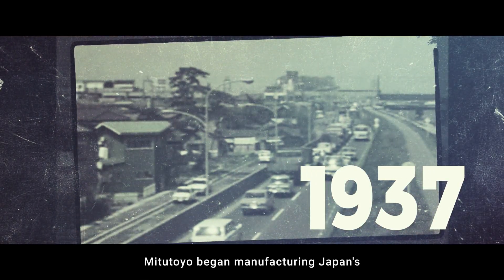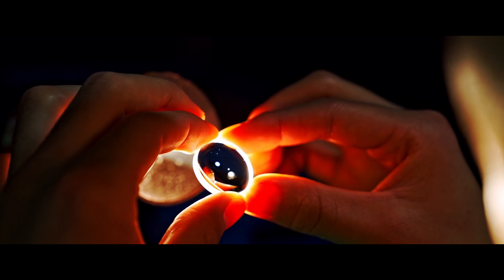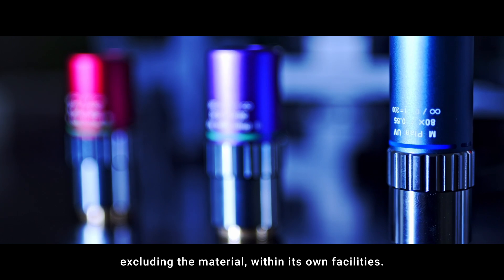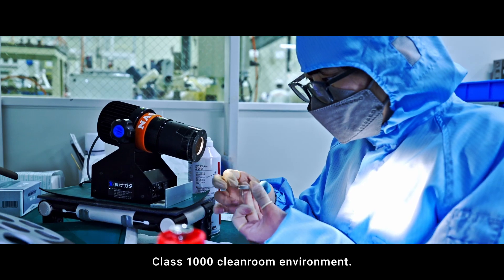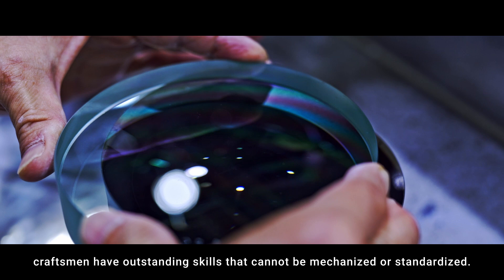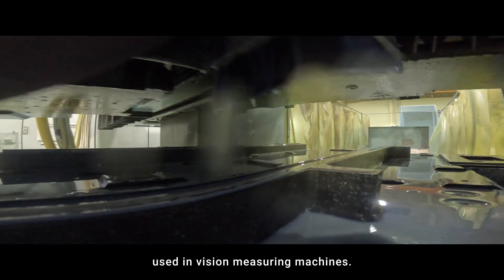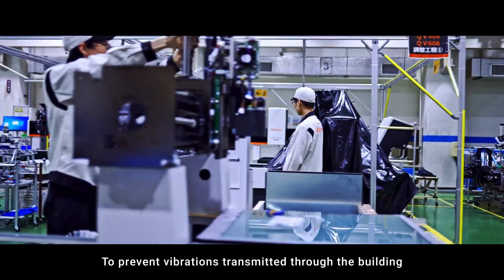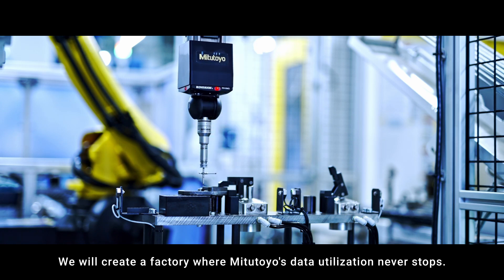Behind the Scenes of Vision Measuring Machine Assembly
Discover the story behind Mitutoyo’s journey in precision measurement, from Japan’s first domestically produced micrometers to today’s advanced optical equipment. Step inside the Kawasaki Factory, where lenses for image measuring machines are crafted with unmatched precision. Follow the process from glass molding to coating in a Class 1000 cleanroom, guided by Takumi Masters whose skills ensure top accuracy. See how automation, innovative floor designs, and expert craftsmanship come together to produce vision measuring machines that set the standard in quality and precision.